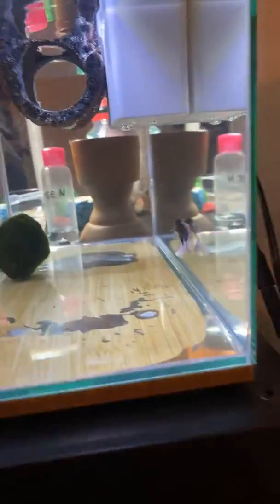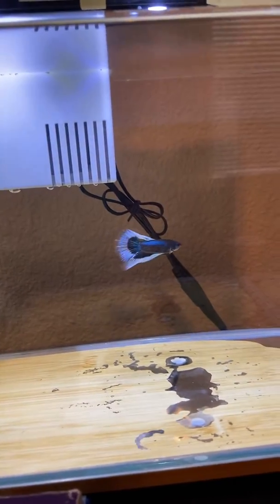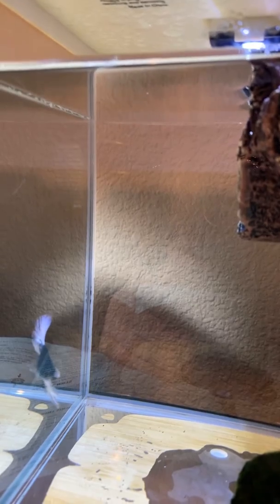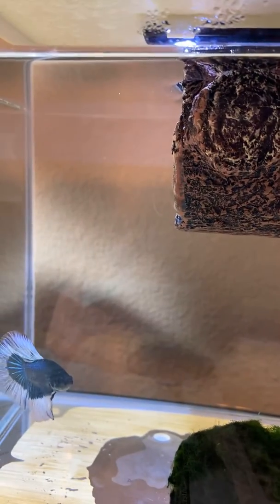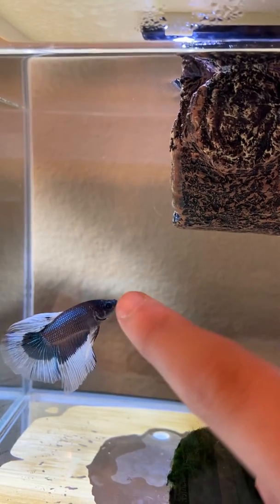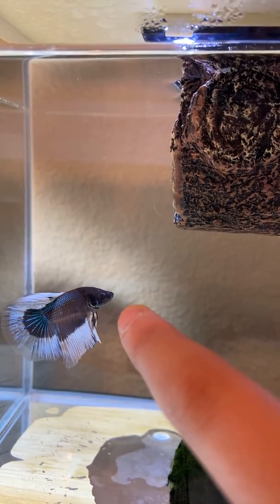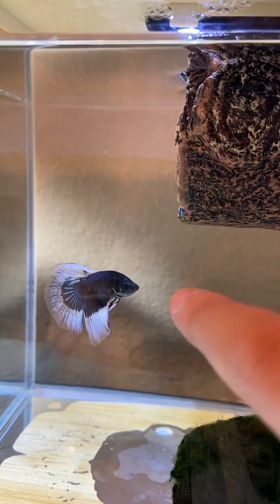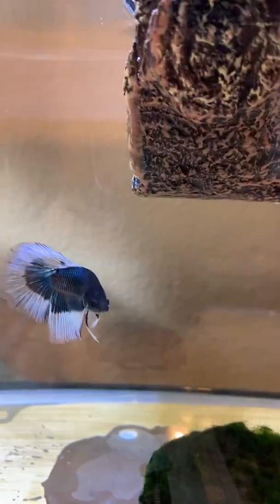Fizzy da fish!